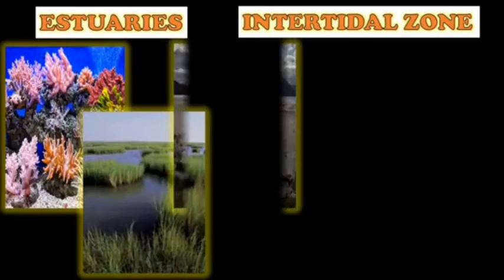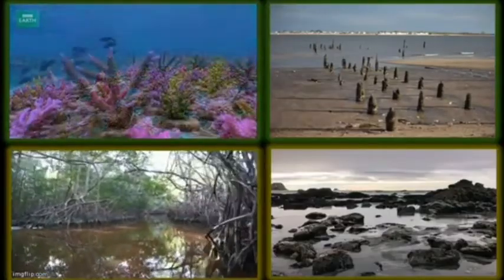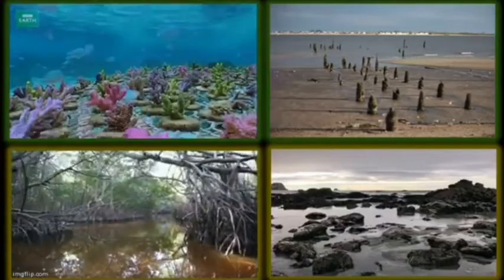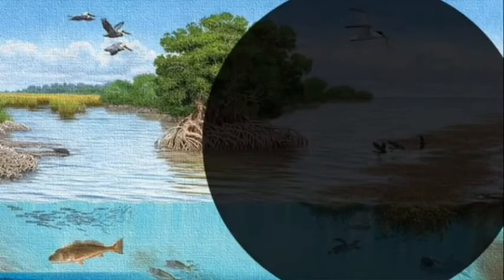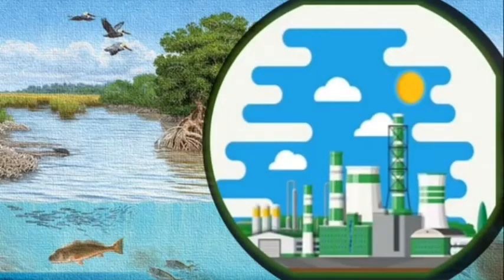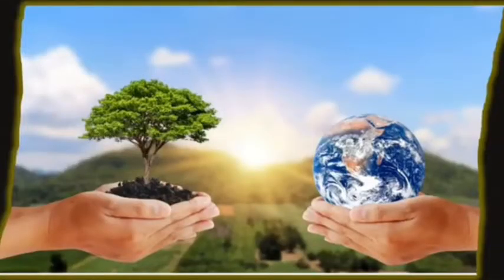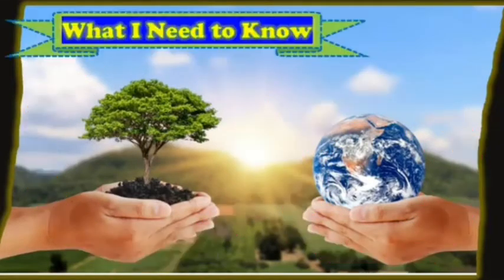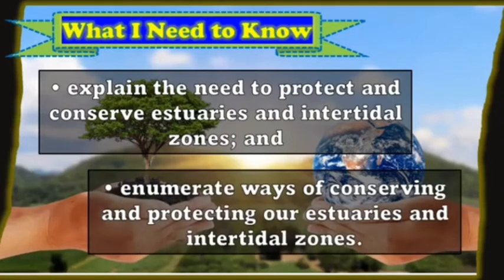Conservation and Protection of Estuaries and Intertidal Zones- Science Grade 5